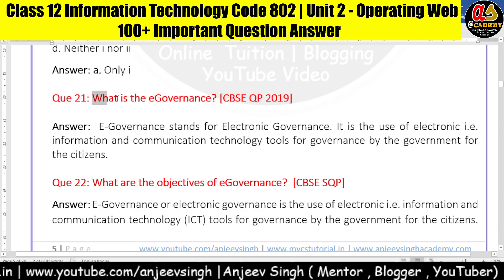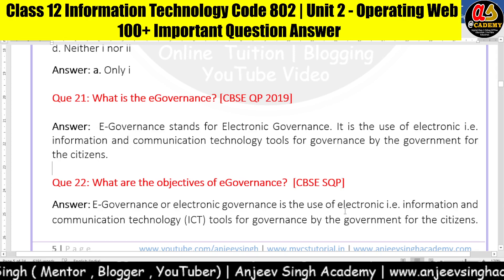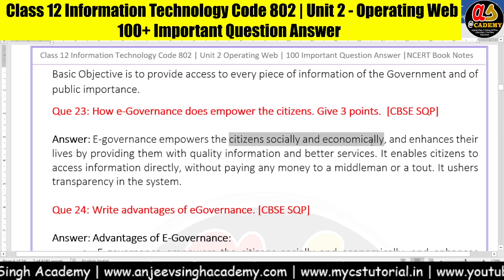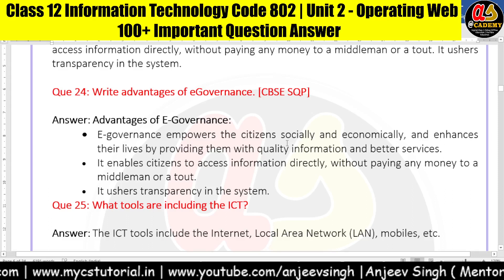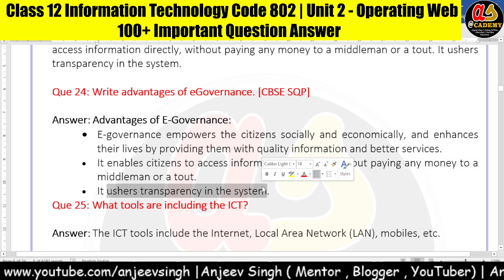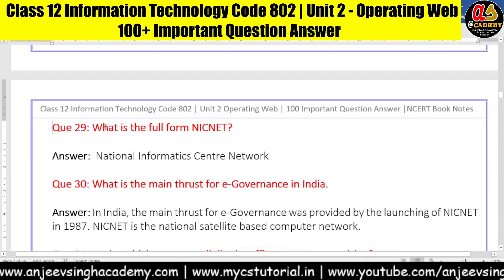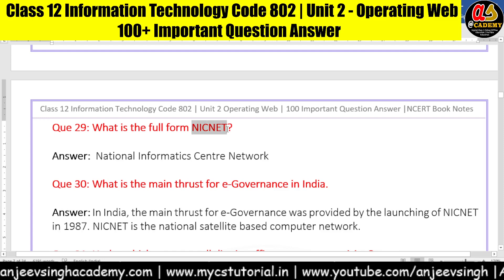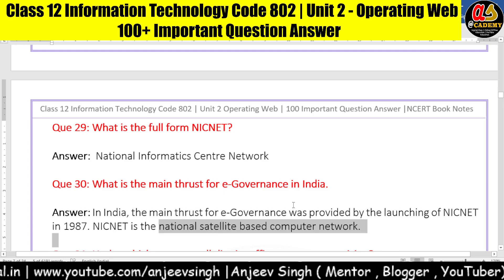Operating Web 100+ Question Answer Part 3 | Class 12 Information Technology Code 802 Question Answer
Unit 2 Operating Web 100+ important question answer for class 12 Information Technology Code 802. Very important for CBSE Board Examination, Must Watch.

Welcome to Anjeev Singh Academy. A channel for Computer Science, Informatics Practices, Information Technology, Artificial Intelligence, Coding, Data Science and Maths Solution.

Most Important - CBSE Circular and other academic information are also available on my channel.